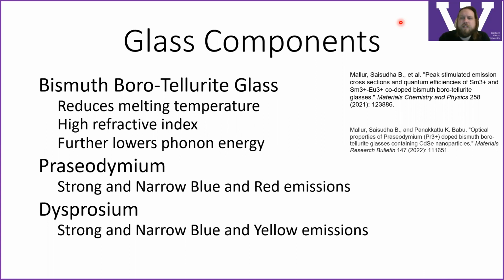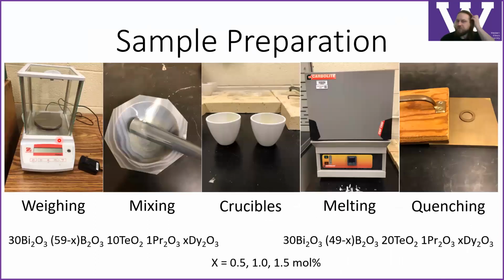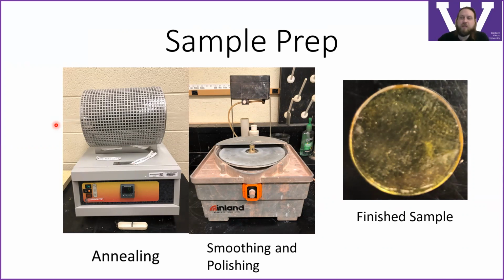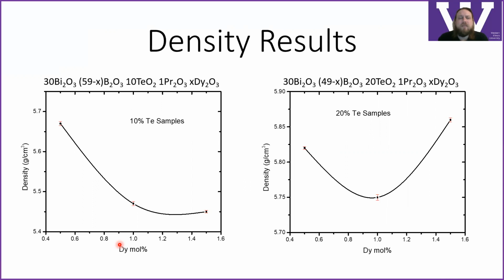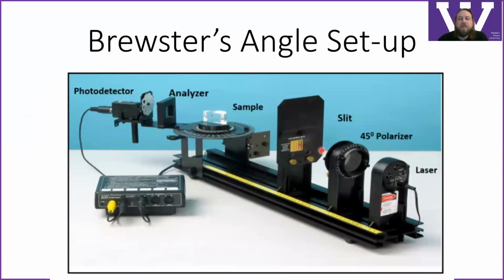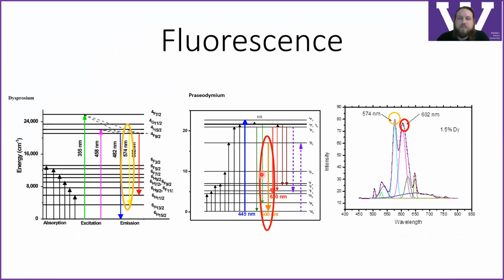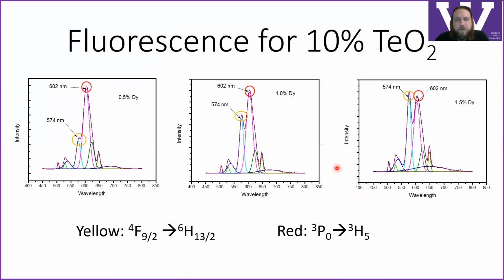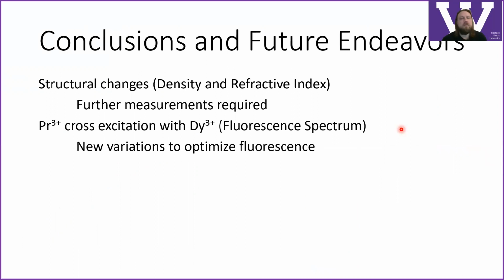Effects of Doping Bismuth Boro-Tellurite Glasses with Rare Earth Ions